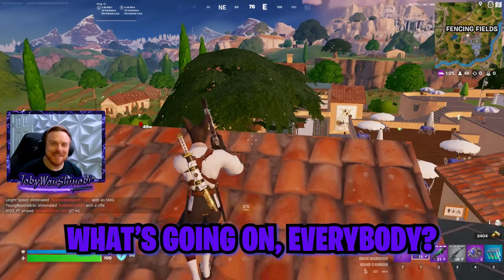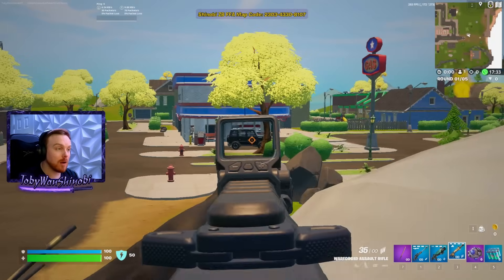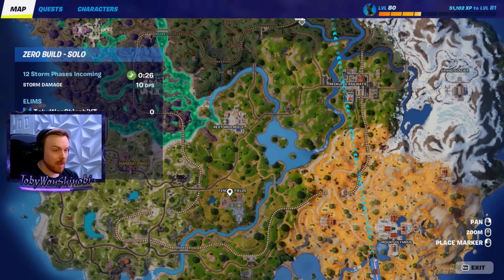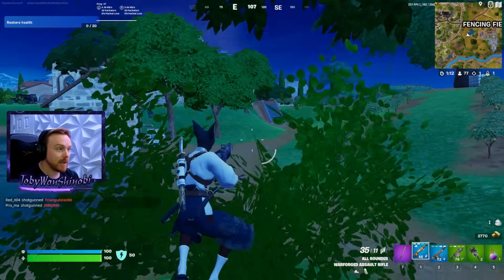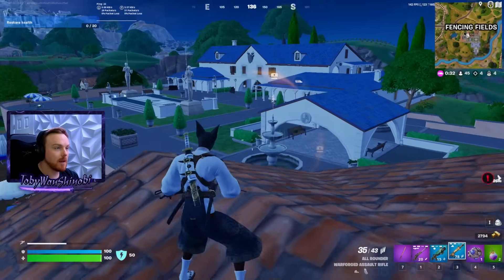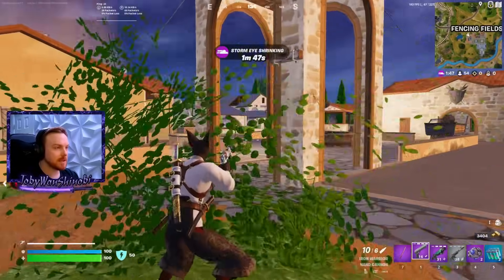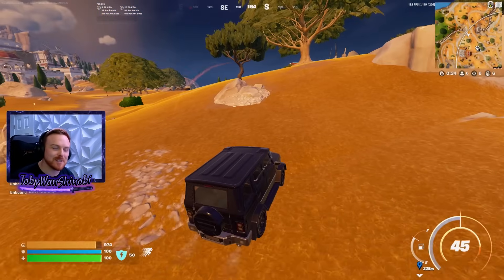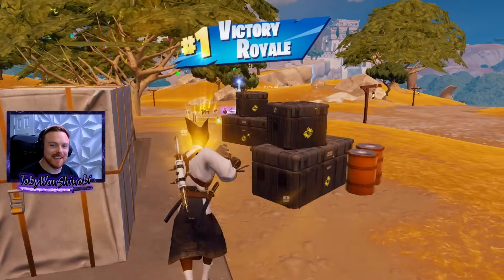3 Rules to WIN or SURVIVE 93% of Fights in Fortnite Zero Build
Use CODE:    TobyWanShinobi     in your Fortnite Item Shop!

In this Fortnite Zero Build tips and tricks video we explain how unreal players think versus beginners. This trick will help you win more fights in close range or long range in Fortnite Zero Build.

My current mouse: Logitech G303 Shroud Edition Mouse (claw grip mouse):

Mouse Skates - Pulsar Superglide Mouse Skates for Logitech G303 Shroud:

My other recommended mouse for non-claw grip users:
Logitech G PRO X SUPERLIGHT Wireless (Beloved by all pro gamers):

Wrist Wrest for Keypad: Lingsfire Memory Foam Mouse Wrist Rest

Mouse Pad: Fnatic Dash XD, Hybrid Fabric 37" x 20" XXL Size:

Gaming Headset: Steelseries Arctis Nova Pro (Xbox, PS, and PC versions available):